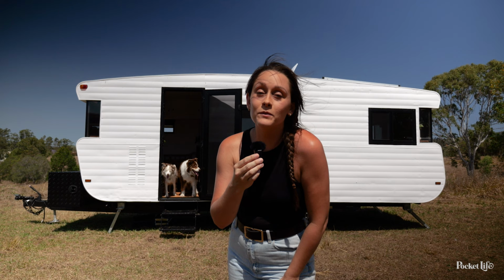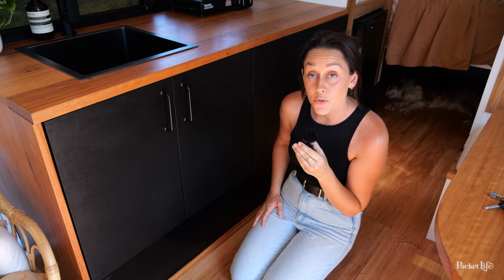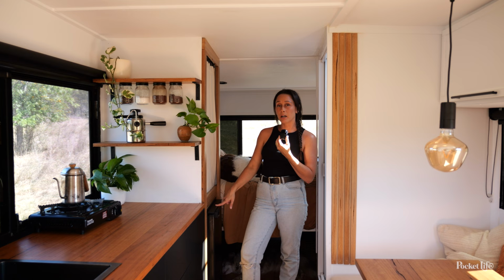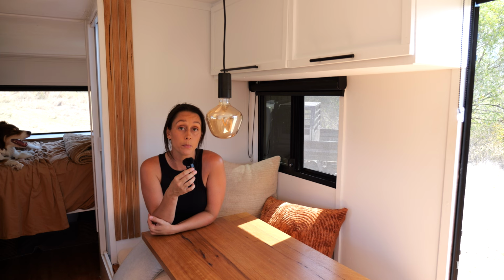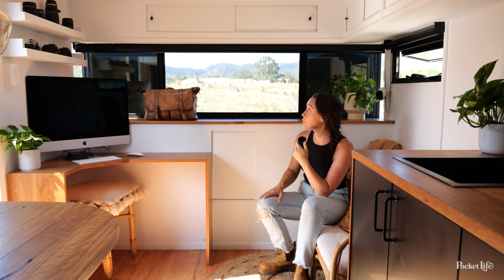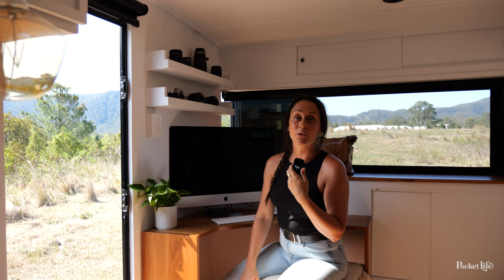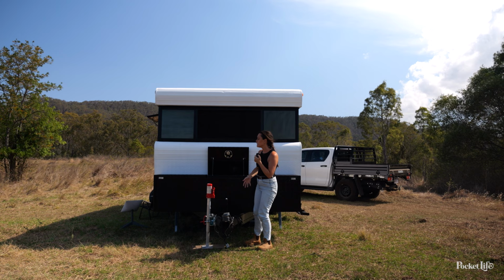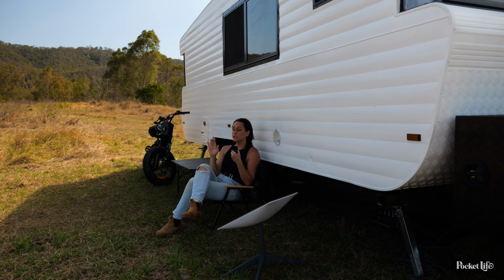$55k Off-Grid Vintage Caravan Tiny Home Tour | 6 Years of DIY Renovation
Over the past 6 years, I've poured my heart and soul into this project, completely refurbishing every inch of this vintage gem. From stripping it down to the bare bones to creating a stunning and functional interior, this caravan has become my dream off-grid home on wheels.

In this video, I'll show you every inch of my DIY masterpiece, from the exterior transformation of the original cladding, which I resprayed to give it a fresh, modern look, to the remaining internal aluminum frame that still maintains its vintage charm. You'll witness the incredible transformation of this vintage caravan into a cozy, comfortable, and functional tiny home that's perfect for life on the road.

Join me as I share the key features and design elements that make this off-grid caravan a true home. From the custom-built interior, innovative storage solutions, to the cozy sleeping quarters and practical kitchen, this tiny home has it all. Whether you're a fellow DIY enthusiast, a van life dreamer, or simply looking for inspiration for your own renovation project, this tour has something for everyone.

Don't forget to hit that like button, subscribe to my channel for more amazing DIY adventures, and leave a comment below to let me know what you think of this incredible vintage caravan transformation.

Computer: 27 inch Imac Apple

SUPPORT US..

If you'd like to financially support us you'll be helping us create more content about our lifestyle through videos and photos, shared across all our platforms. We hope our content inspires others, or simply offers an insight into an alternative way of life. Your donation will help me achieve my dream of spending all my time with Edge and Luna doing things we love and sharing content with you.

I look forward to building a community of people who have a dream to live an unconventional and more meaningful life!

Song - Anywhere (Road Trippin') Aname